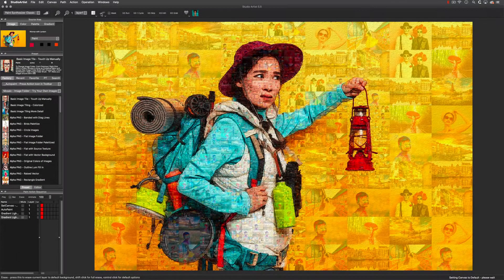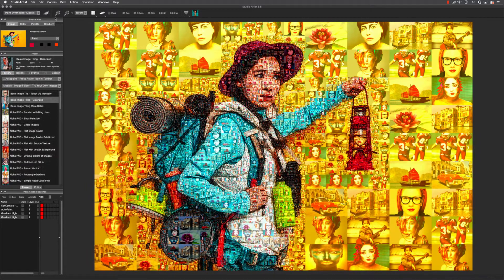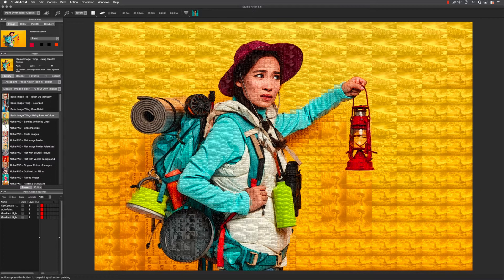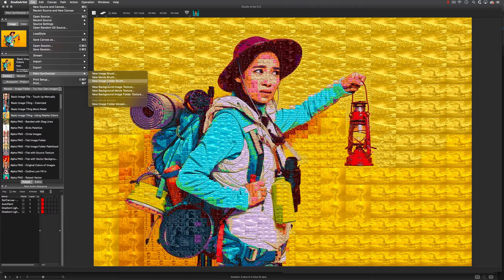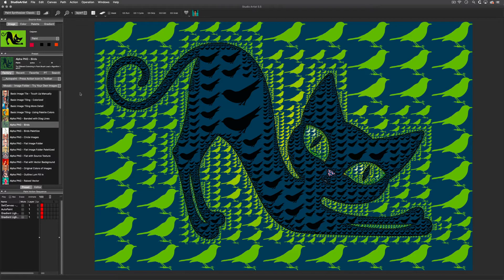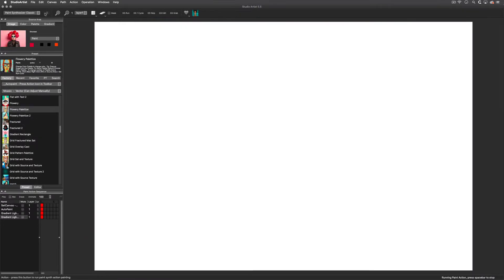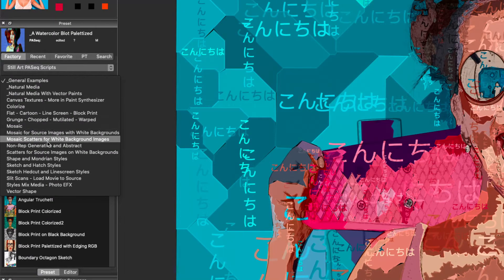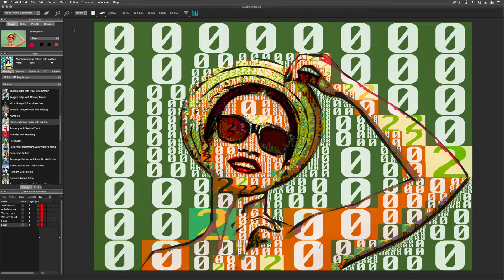AI Automatic Photo Mosaics Overview - Studio Artist 5.5 AI Art and Animation Generator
Automatic Photomosaics in Studio Artist is easy. There are endless styles using Artificial Intelligence.  From classic photo mosaics, to stylized regionizers, plus mosaics made from text or even a blend of shapes combined with photos and text.  There are hundreds of curated presets to help get you started.

You can easily import your own folder of image tiles to be applied to your source images.